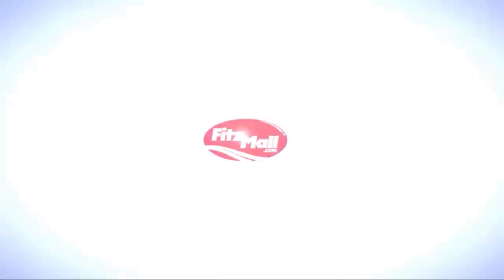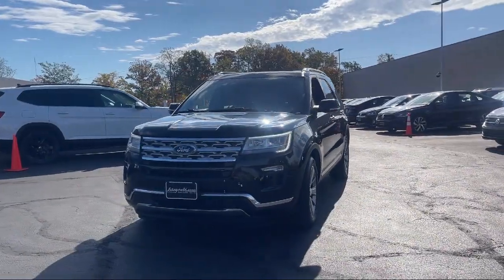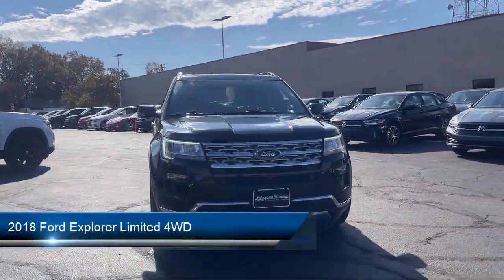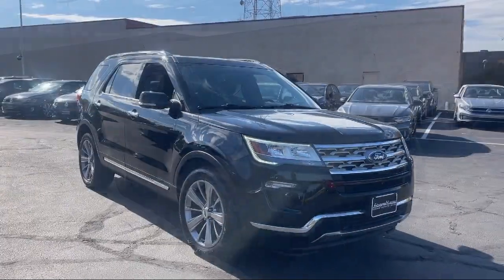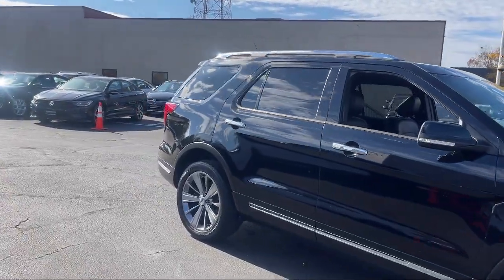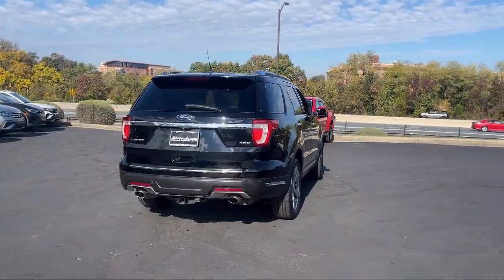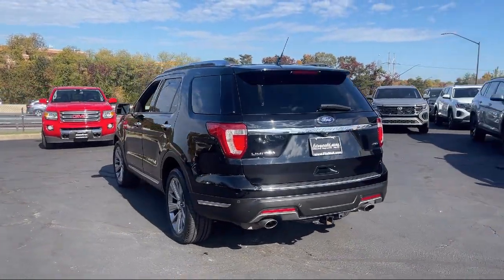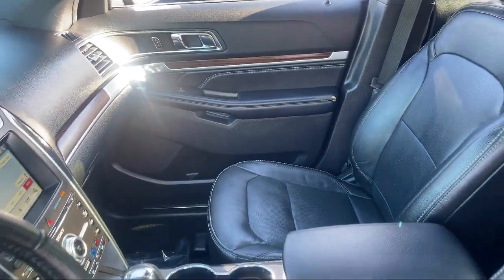2018 Ford Explorer Limited 4WD Annapolis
2018 Ford Explorer Limited 4WD - Stock Number: WR99677A - VIN: 1FM5K8F83JGB11156.